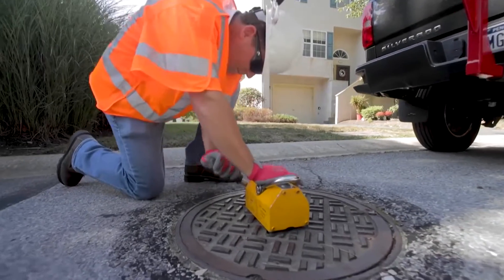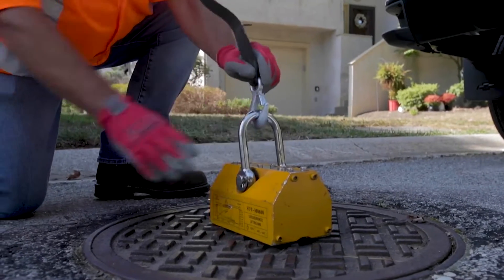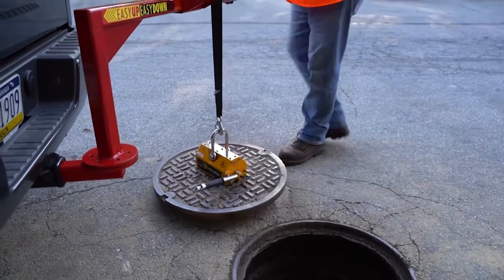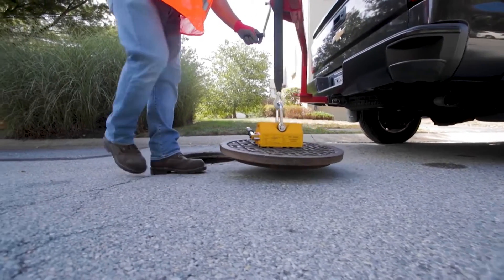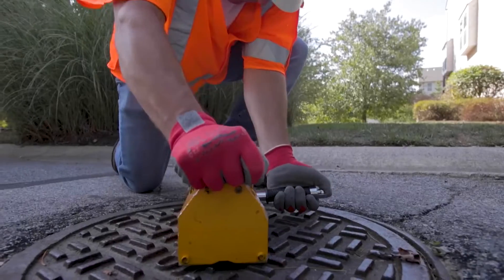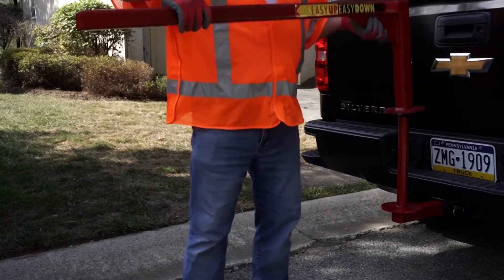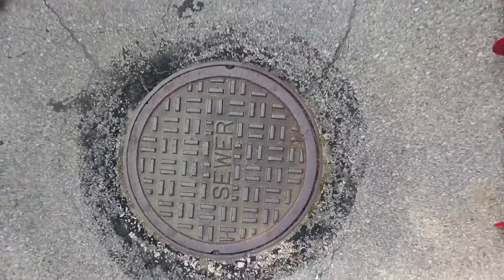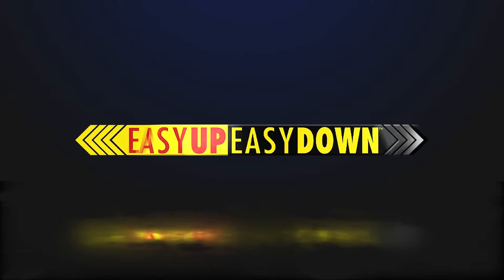Easy Up Easy Down Manhole Cover Lifter - Tutorial & Product Demonstration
Easy Up Easy Down Manhole Cover Lifter is the revolutionary invention that safely and easily lifts large manhole covers, steel beams, buckets, and construction supplies while minimizing the stress and strain on the back and body of workers.

Easy Up Easy Down Manhole Cover Lifter contains a 180-degree left to right swivel with a self-locking pulley crank and a 2-way braking system that creates an easy crank to lift up to 1200 lbs. Easy Up Easy Down is made in the USA and has a powder coated, durable, industrial strength steel frame. Easy Up Easy Down attaches to any standard 2” hitch and uses a super strong neodymium lifting magnet with a large lifting eye for easy lifting and swinging left to right with a full load. It also contains adjustable pulley locations along the load arm. The magnetic lifter can also be used for lifting steel sheets, blocks, rods, beams, and other magnetic material. It requires no electricity and no batteries. Easy to assemble.